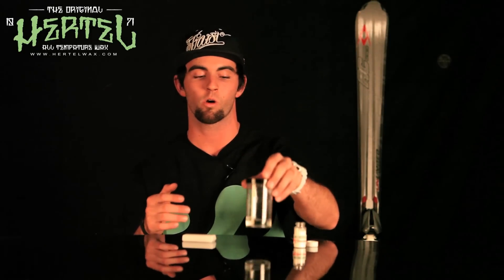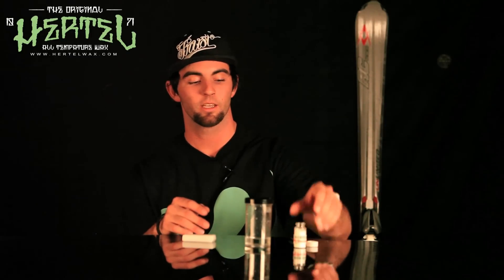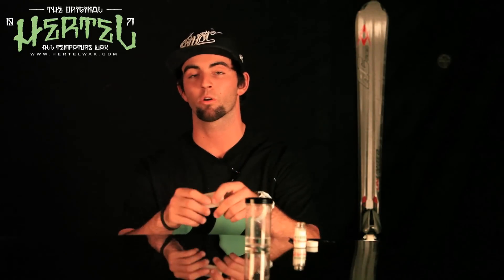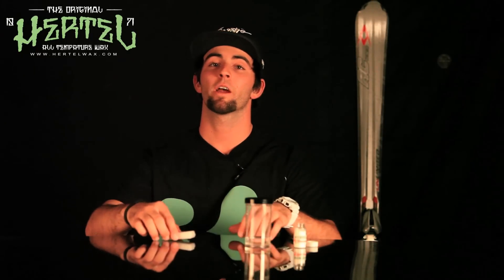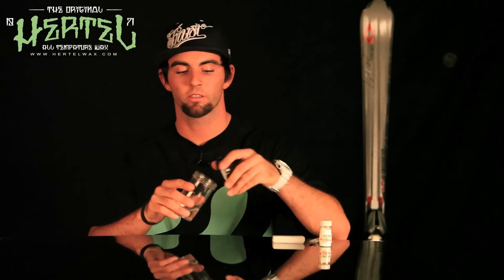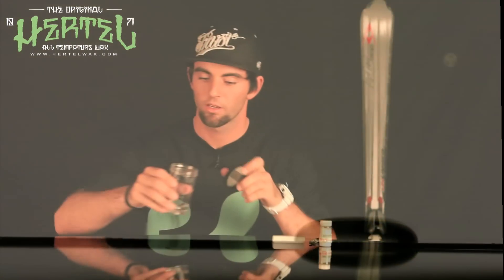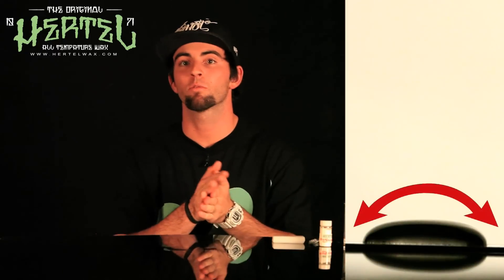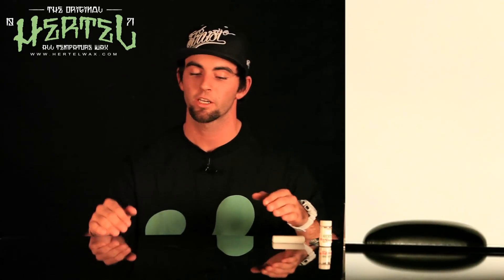How Hertel Ski and Snowboard wax interacts with Snow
In this video Todd demonstrates what happens underneath your skis or snowboard when using any of Hertel's waxes.

To purchase this wax or other products visit out

Make sure to stay up to date by visiting our youtube channel.